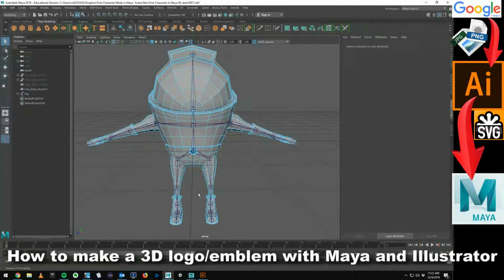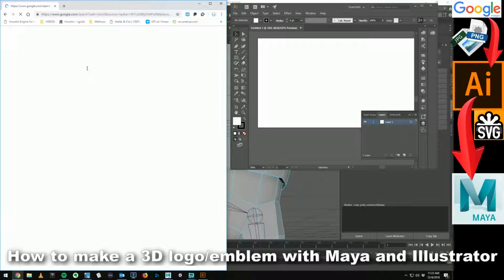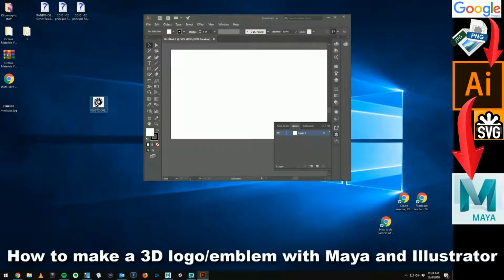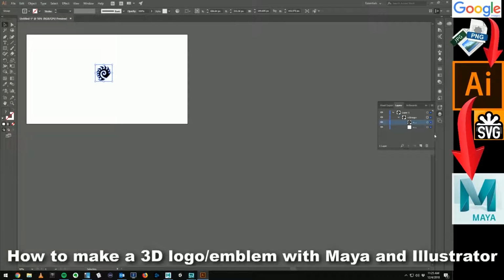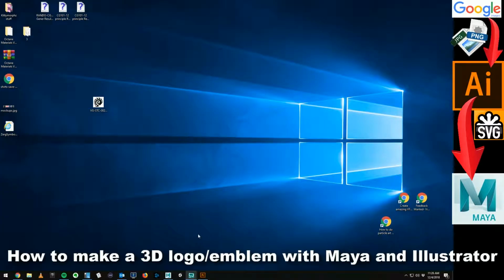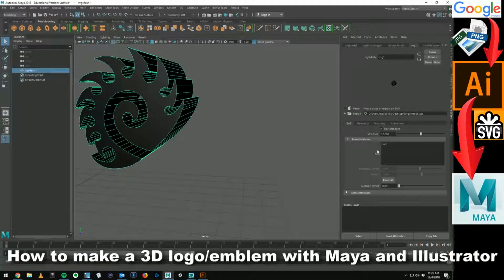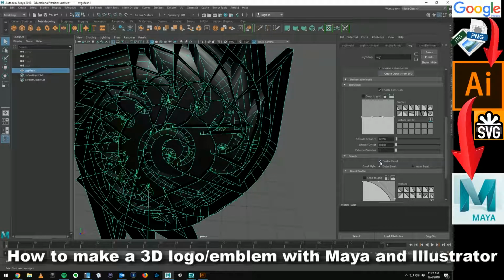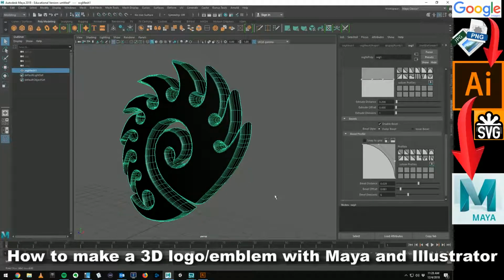How to use Adobe Illustrator and Autodesk Maya to make a 3D Logo/Emblem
In this short tutorial I will show you how to take any image you find on the internet and turn it into a 3D logo/ emblem !